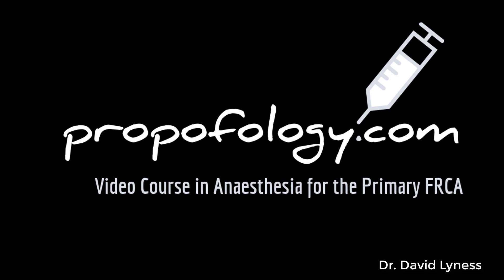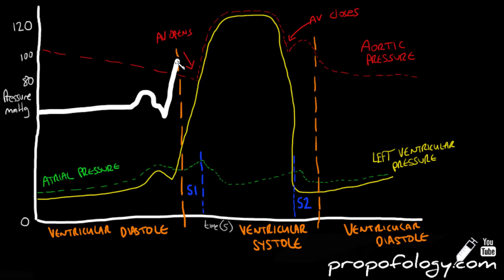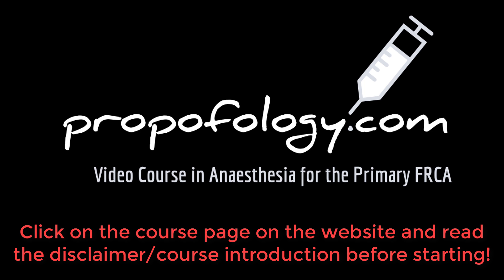Primary FRCA Video Course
; download the course guide and view the growing tutorial list of 100+ videos.